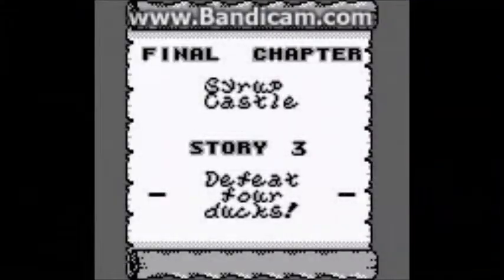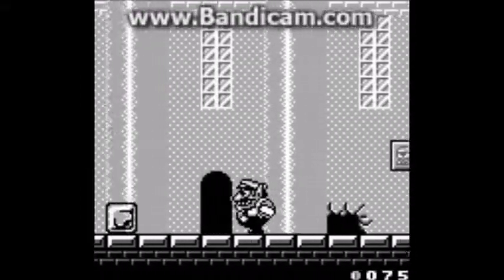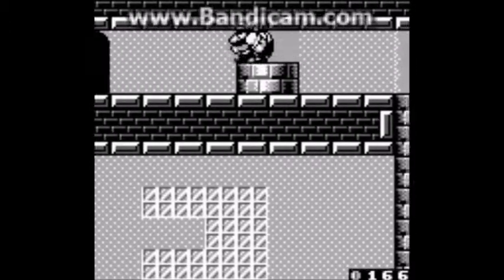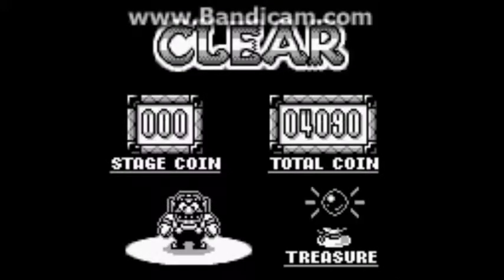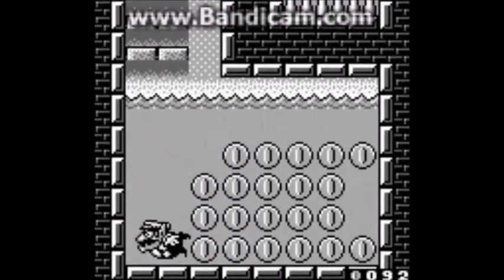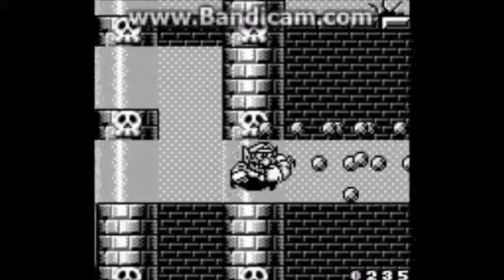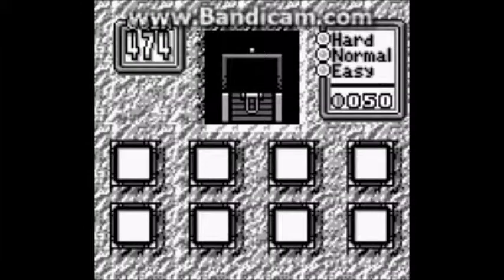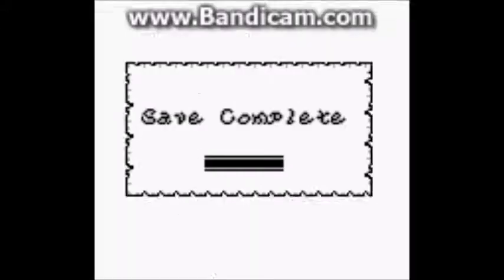Konyard plays Wario Land 2 Chapter 5: Story 3 & Story 4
We must defeat 4 ducky's in story 3, not to tough when you know how to approach each of them.
Story 4 is a little sneaky with the exit goal, we do find it.